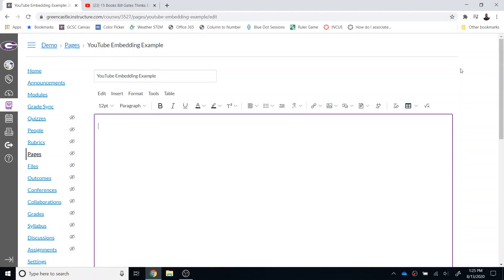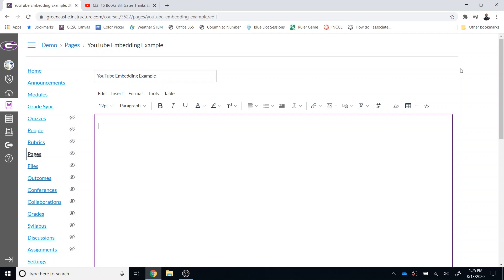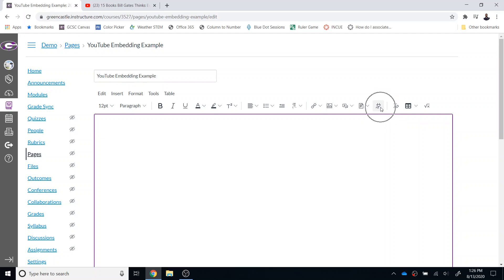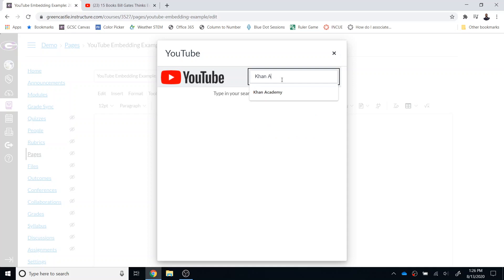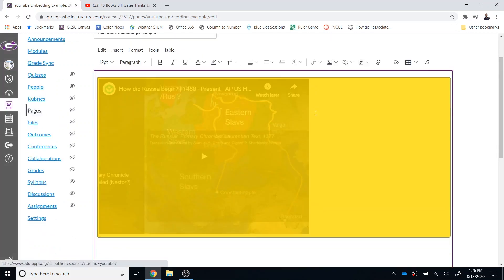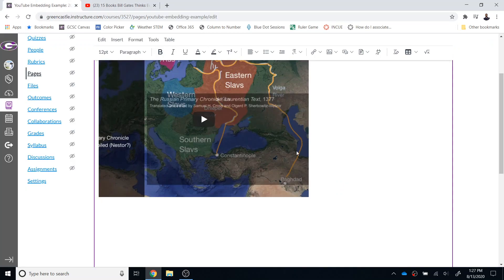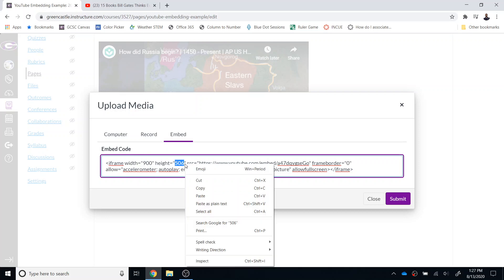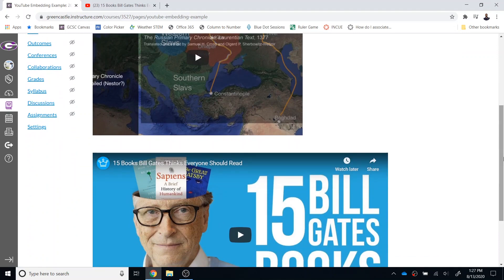How to Embed a YouTube Video in Canvas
How to embed a YouTube video in a course.  Embedding is preferable to linking as it keeps the students in Canvas instead of going to YouTube.  By embedding videos you will also strip ads (though not brief pop-ups) from appearing.